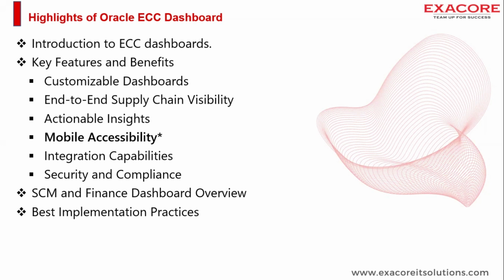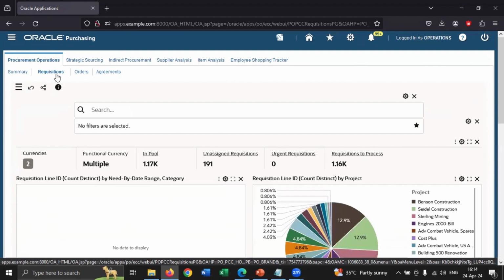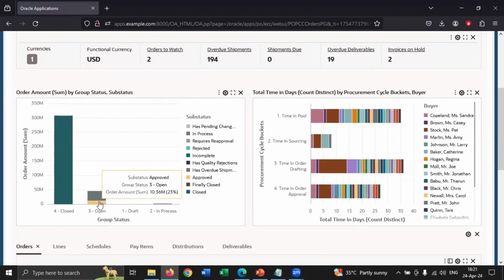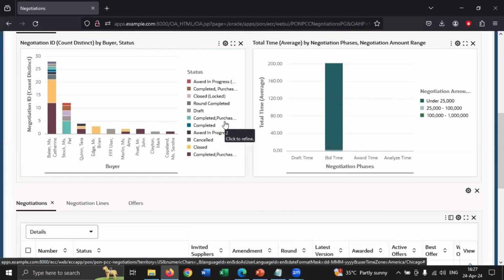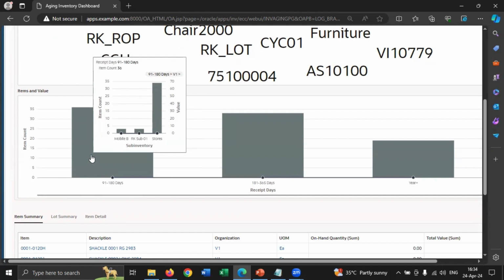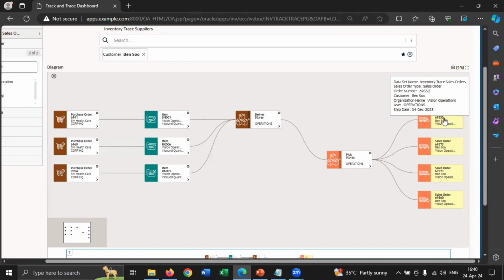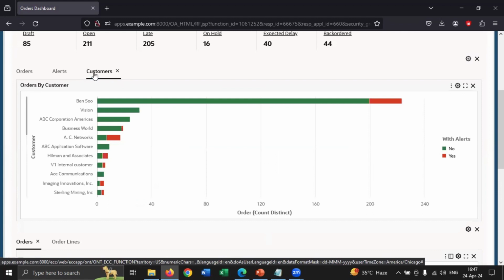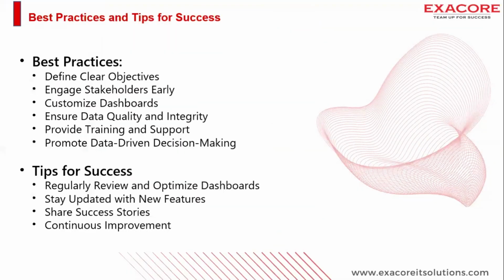𝐖𝐞𝐛𝐢𝐧𝐚𝐫 𝟐-𝐔𝐧𝐥𝐨𝐜𝐤𝐢𝐧𝐠 𝐈𝐧𝐬𝐢𝐠𝐡𝐭𝐬: 𝐎𝐫𝐚𝐜𝐥𝐞 𝐄𝐧𝐭𝐞𝐫𝐩𝐫𝐢𝐬𝐞 𝐂𝐨𝐦𝐦𝐚𝐧𝐝 𝐂𝐞𝐧𝐭𝐫𝐞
Join us for an in depth look at Supply Chain Management dashboards that are part of the Oracle Enterprise Command Centers, Oracle EBS’s powerful analytic tool that provides quick and insightful views into enterprise data. ECC Supply Chain Management dashboards will empower SCM stakeholders with latest information to identify and resolve any issues that impact their operational efficiency.

𝐊𝐞𝐲 𝐓𝐨𝐩𝐢𝐜𝐬:
1. Highlights of Oracle EBS Enterprise Command Centers (ECC)
2. Tracking procurement cycle efficiency to enable cost saving analysis using Procurement dashboards
3. Accurate inventory monitoring performance indicators to ensure uninterrupted operations
4. Comprehensive order tracking and tracing for quick turnaround on customer orders

Exacore stands as a prominent ERP consulting firm, specializing in the implementation of Oracle Cloud Solutions and Oracle On-Premise Solutions. Our unwavering dedication lies in ensuring your business continuity by providing comprehensive IT Services within the Oracle realm. Backed by a team of adept Oracle Functional & Technical Consultants, Exacore delivers a holistic Oracle experience tailored to your requirements. With a customer-centric approach, we place great emphasis on attentive listening and swift responsiveness to meet and exceed your needs.